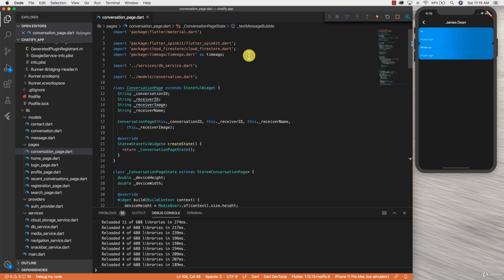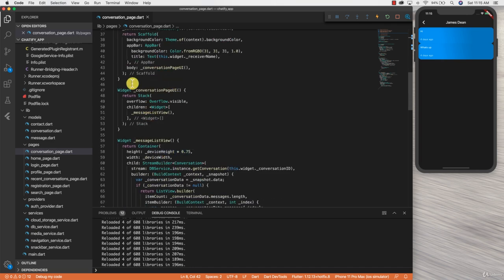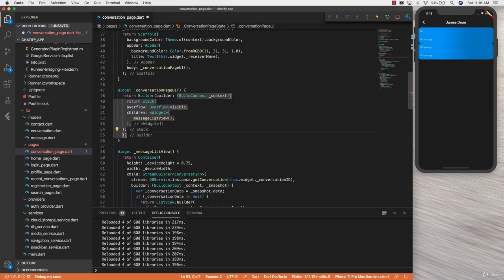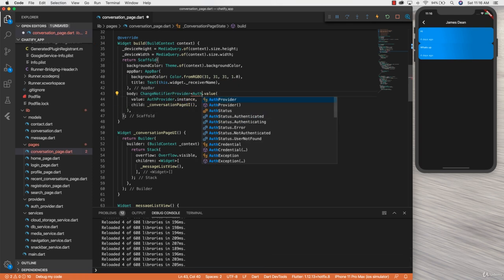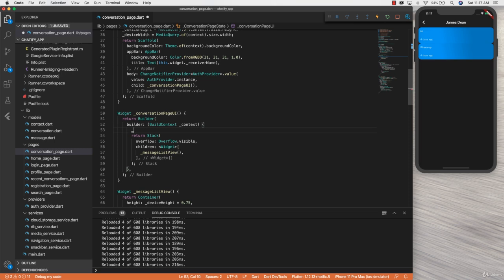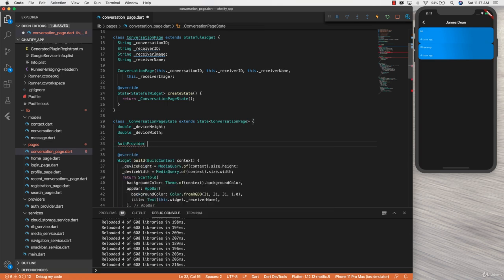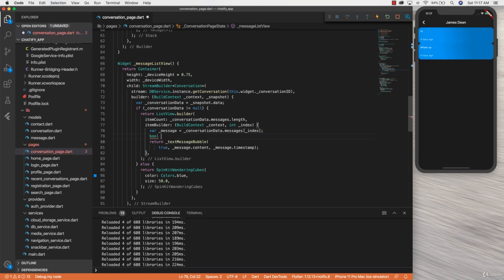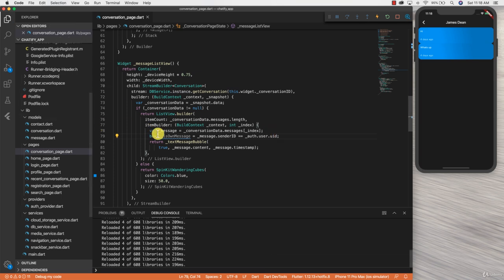50 Conversation Page Distinguish Messages@100OCLOCK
50 Conversation Page  Distinguish Messages @100OCLOCK
if aney question plzz coment on comment box